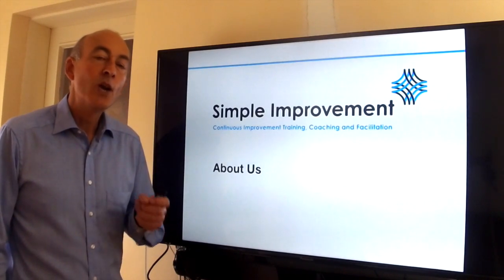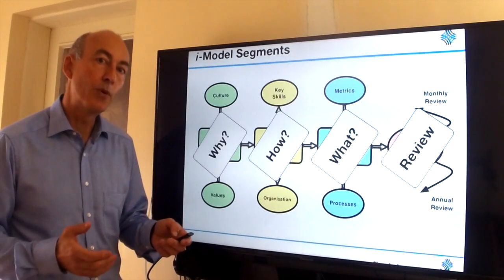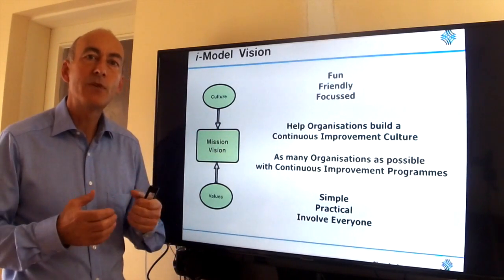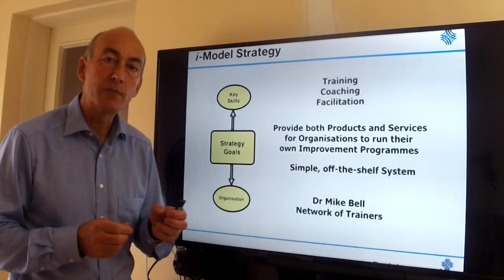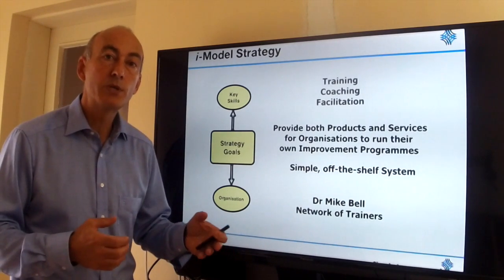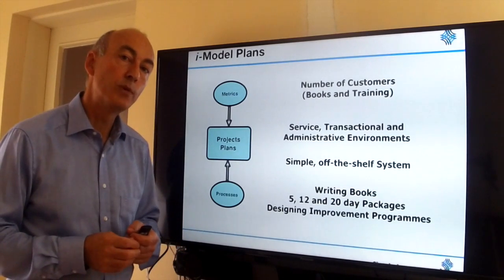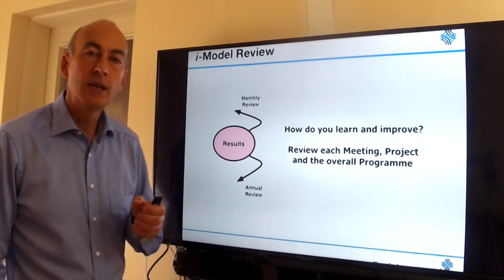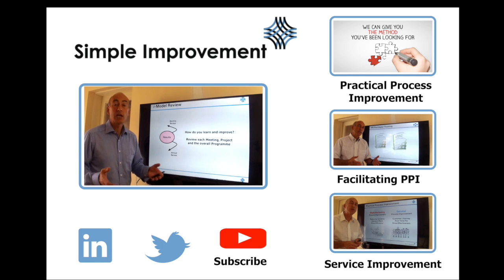Simple Improvement - About Us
About Us explained using the iModel
A video split into 4 sections; Vision, Strategy, Plans and Review